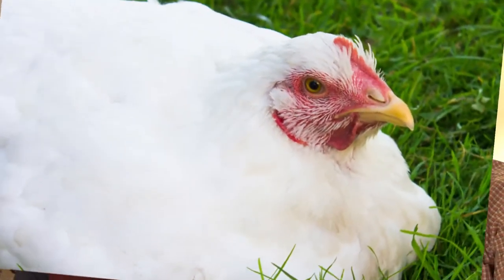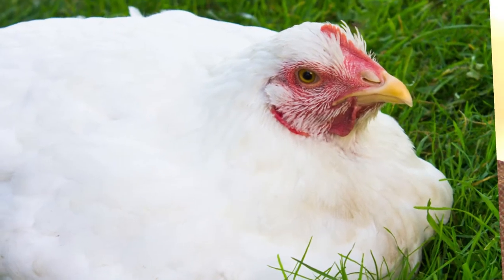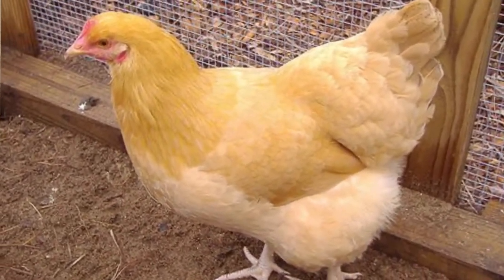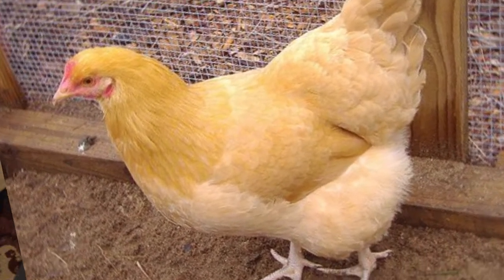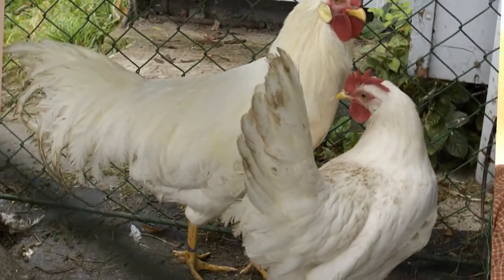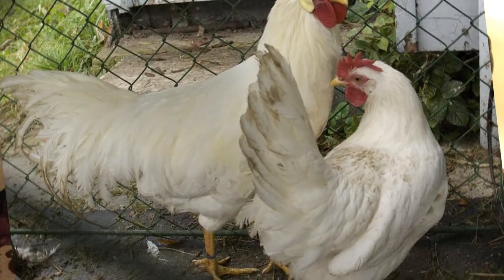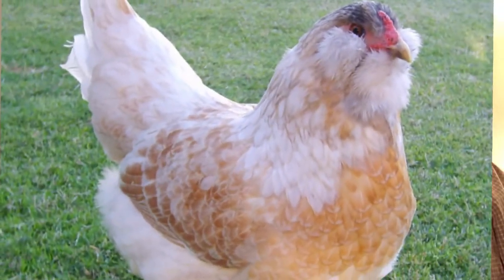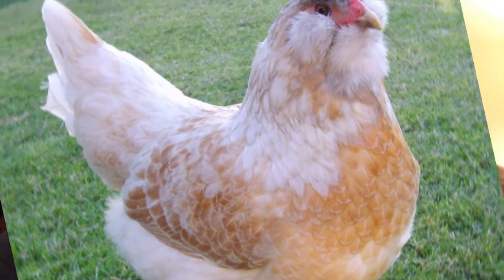2018 Chicken Breeds: Breed 4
In this episode of 3B TV, we reveal the fourth of the six breeds we will be raising this year on 3B Farm and Homestead.